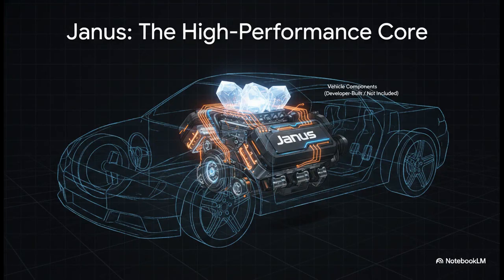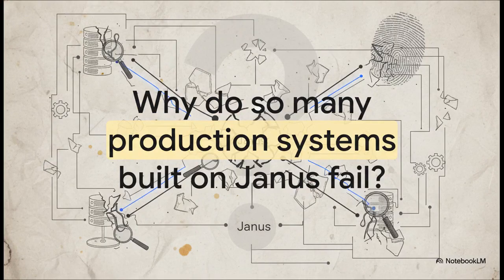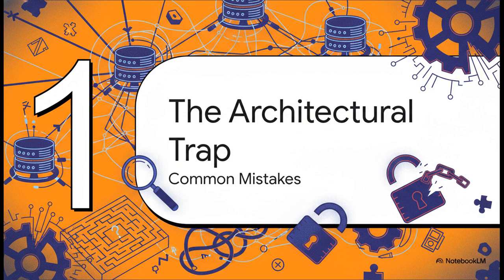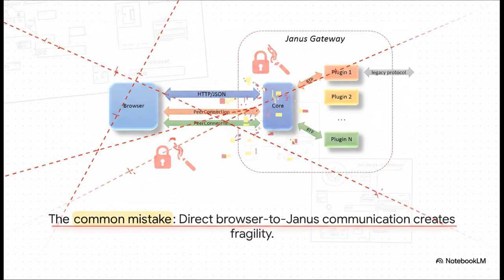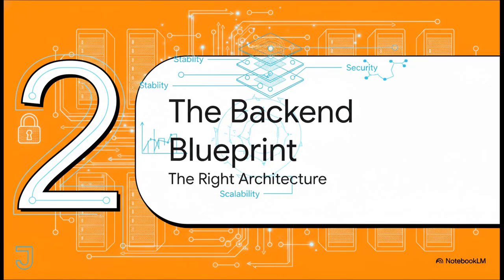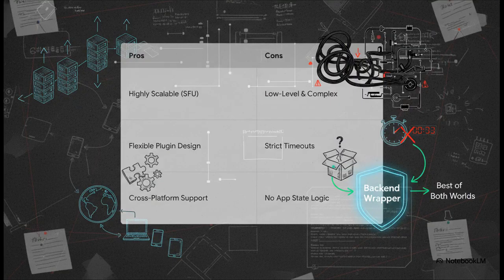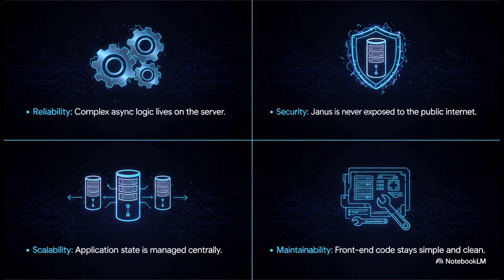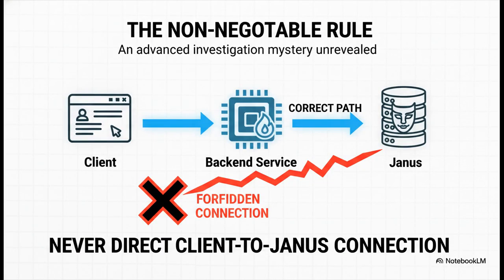Janus | Janus WebRTC Architecture Guide: State Management and Backend Integration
⚠️ Attention
Imagine trying to handle a high-performance racing engine with your bare hands. That is exactly what working with Janus WebRTC feels like. Janus is incredibly powerful, but it is low-level, strict, and completely unforgiving. If you misuse it, your system will crash. In this video, we are breaking down how to tame this engine and use it correctly in real-world production systems.

Janus is trending for a reason, but most developers struggle with the same core issues: session timeouts, missed heartbeats, ghost users, and broken media flows. These are not limitations of WebRTC itself; they are architectural mistakes. We dive deep into why state management and tight coupling are the silent killers of your backend and how you can move past the low-level JSON complexity.

The secret to a stable Janus implementation is not memorizing APIs—it is the architecture. We reveal the solution: a clean backend wrapper layer. You will learn how to manage WebSocket connections, automate heartbeats, and handle reconnections seamlessly. We weigh the pros and cons of the plugin-based design so you can decide exactly when Janus is the right choice for your project. By the end, you will understand how to turn async chaos into a reliable, scalable media service.

Help us reach our goal of the first 50 subscribers before 28 February 2026! Once we hit this milestone, I will be hosting a special networking and introduction session for our early community members.